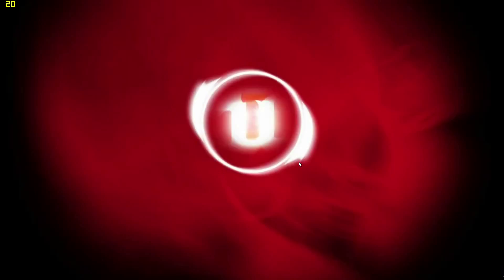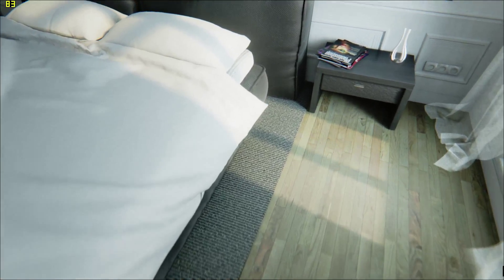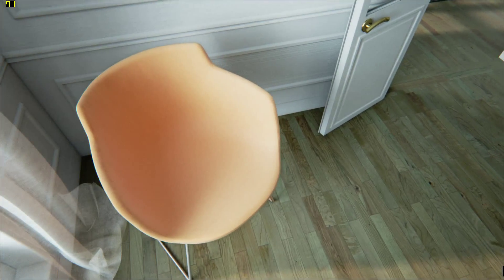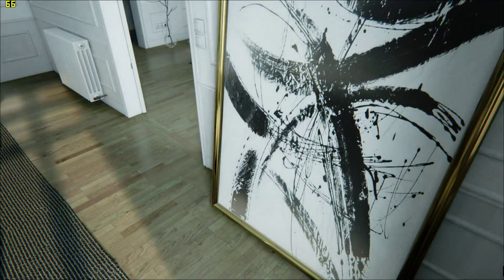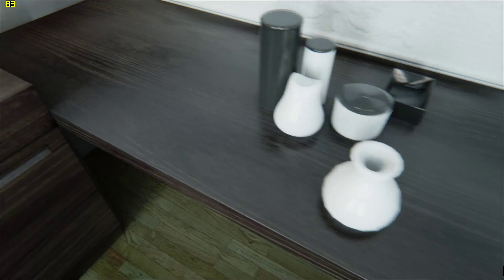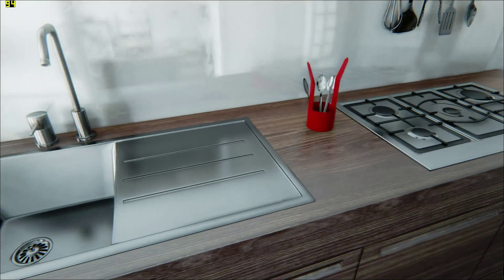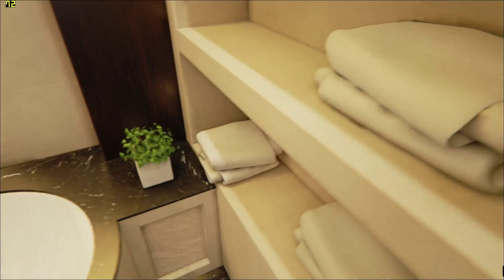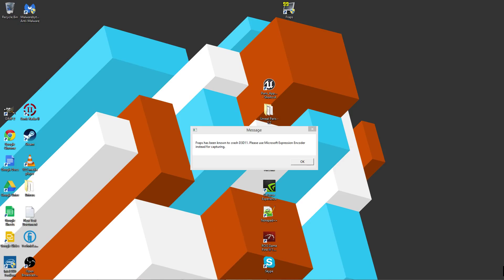Unreal Engine 4 - Unreal Paris 1.2 Demo 1080p 60fps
Just a brief video showcasing the new Unreal Engine 4 demo created by Dereau Benoit
Specs: i7 4790k, GTX 980, 16gb DDR3 2400mhz, 2x Intel 530 240gb SSDs in RAID0